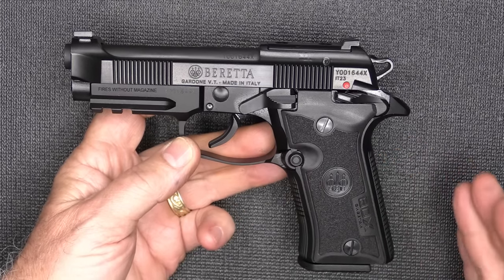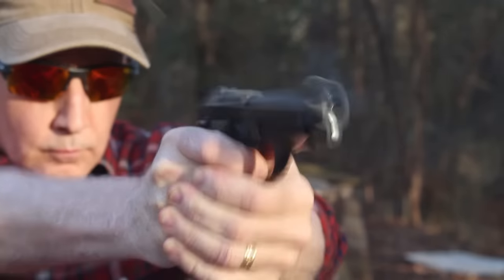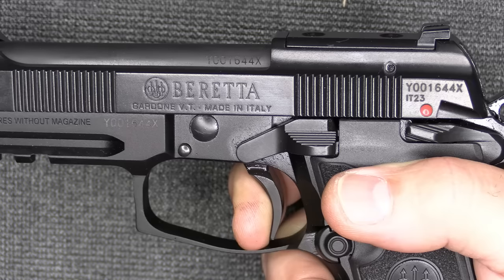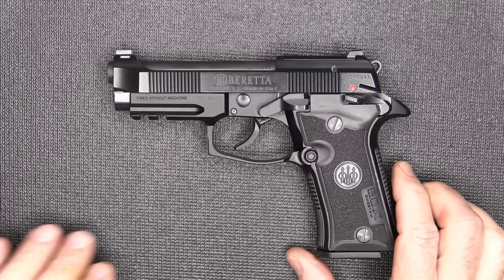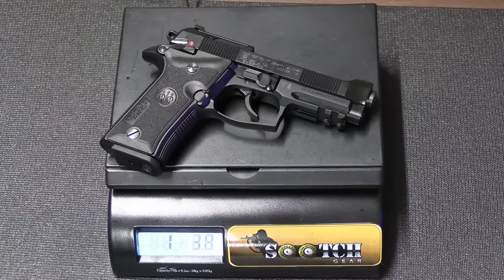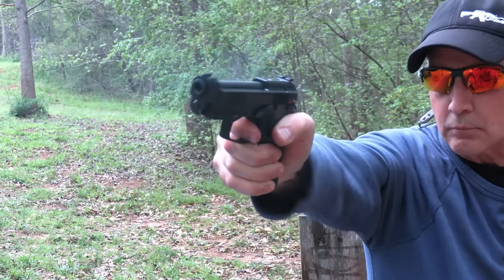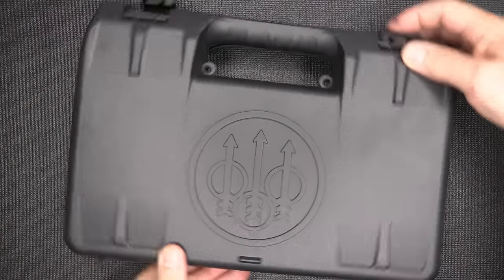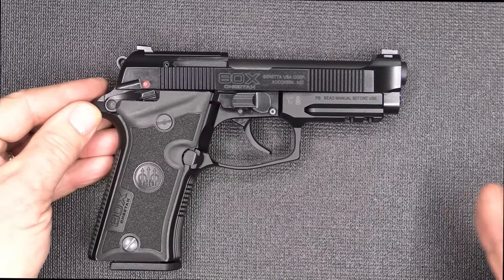New Beretta Model 80X Cheetah Gun Review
The Beretta Model 80X Cheetah is in .380 ACP, it's Optics Ready, enhanced X-Treme Trigger, Vertec Style Grip, accessory rail and much more. We appreciate Beretta for providing the 80X for the review.

✅ Big thanks to Fiocchi USA for Supplying our ammunition! Also to Norma for sending the NXD ammo  and Clear Ballistics for the Gel Block.